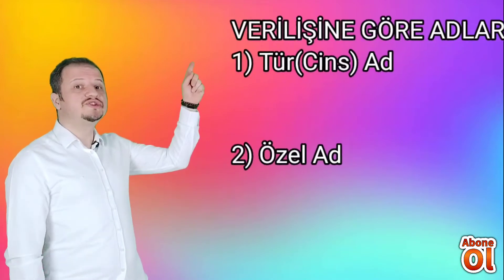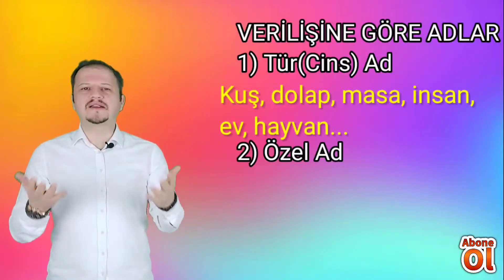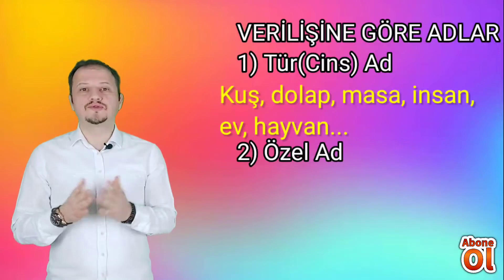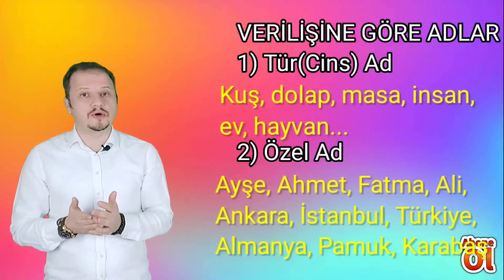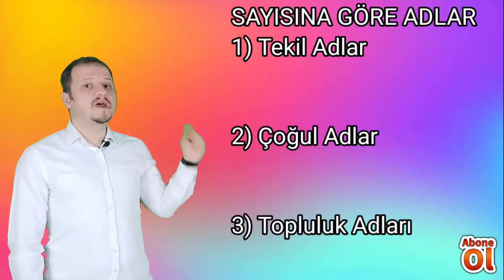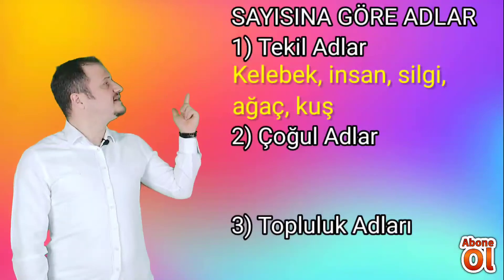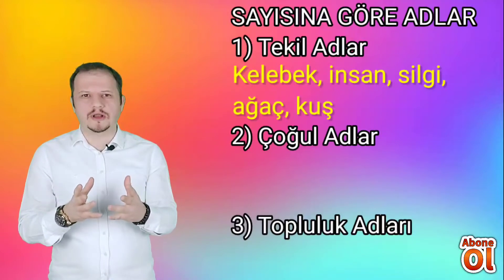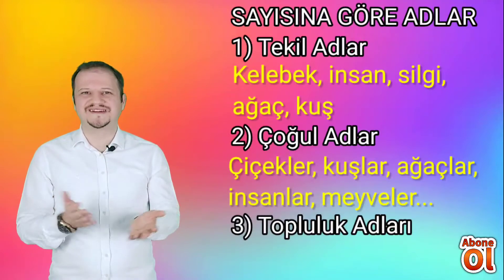Basit,Türemiş,Birleşik Adlar (Yapısına Göre İsimler) Türkçe Dersi Konu Anlatımı